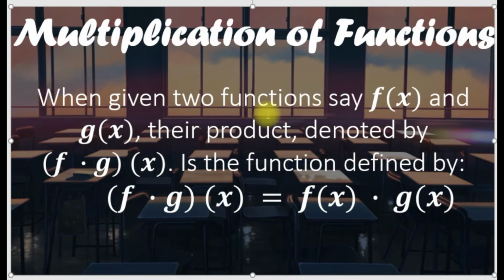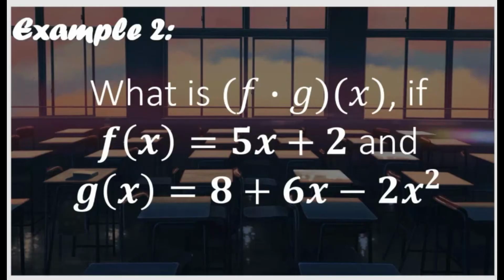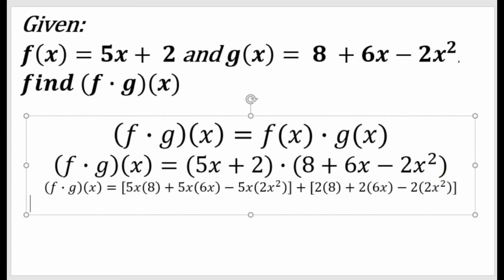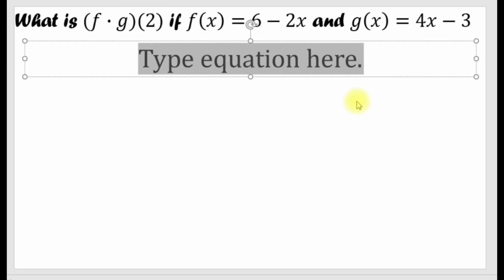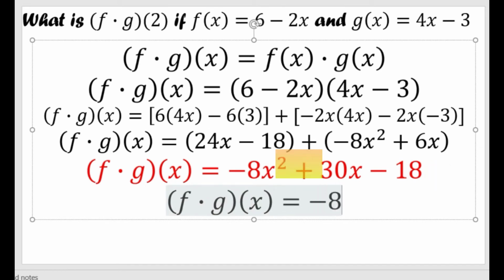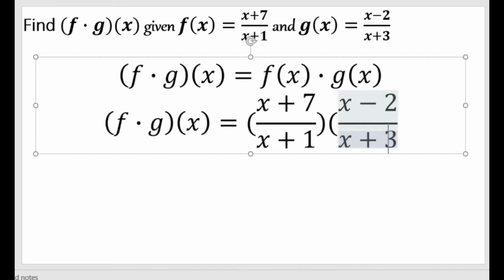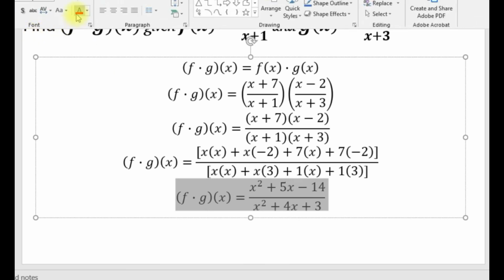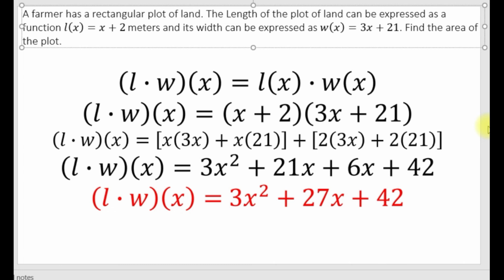Multiplication of Functions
Definition of multiplication of functions and step by step procedure of solving problems involving multiplication of functions